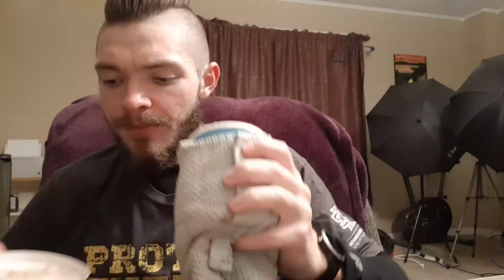Ranting about Ice Cream, Ben and Jerry's Chocolate Shake it Truffles Review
Today I review, B and J so you don't have to. I review products we all see on shelves but don't want to waste the money on because of potential disappointment.